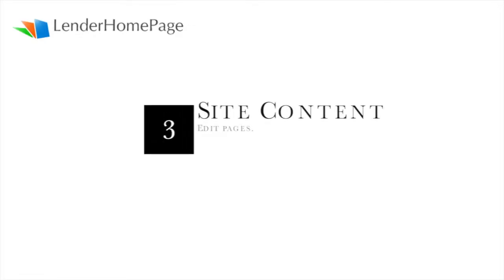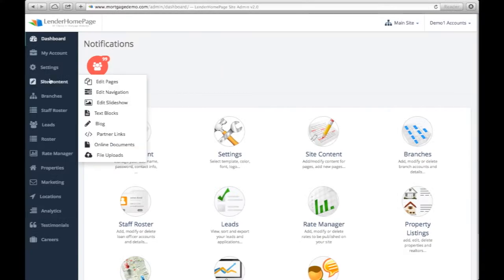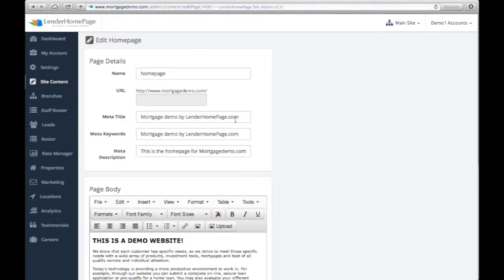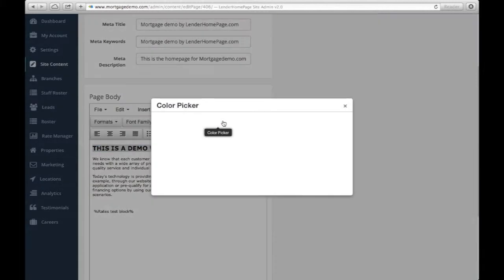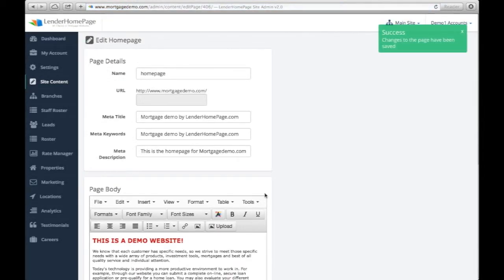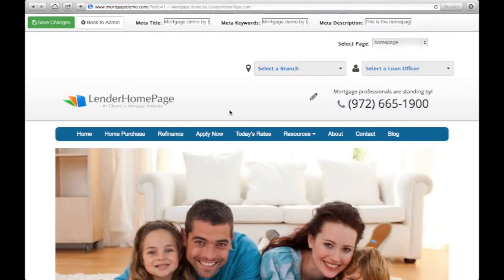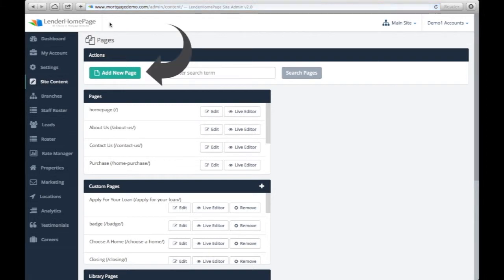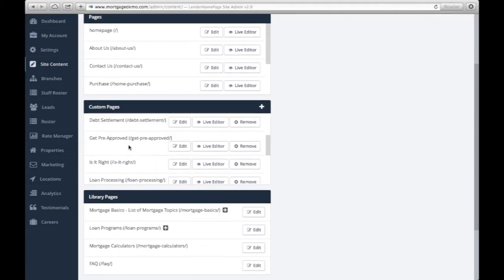LenderHomePage Admin: Edit and Add New Pages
Edit and add new pages and search engine meta tags under Site Content - Edit Pages.